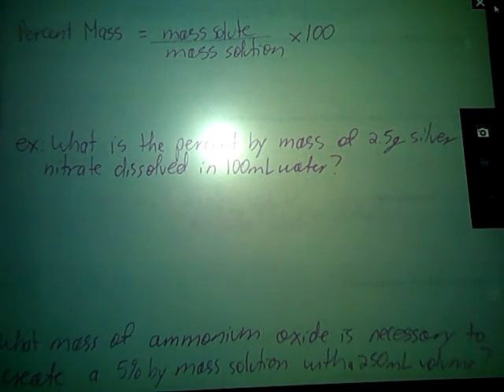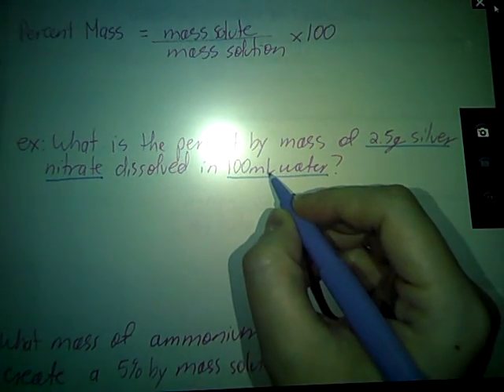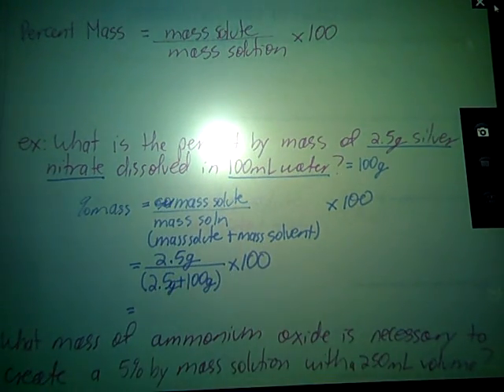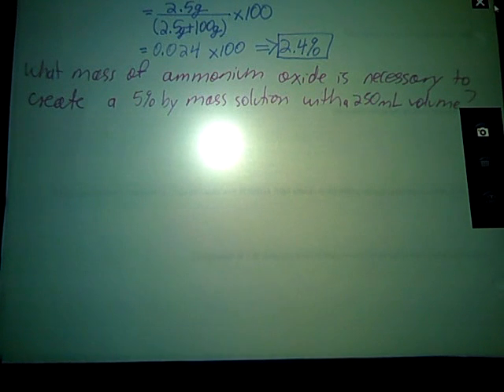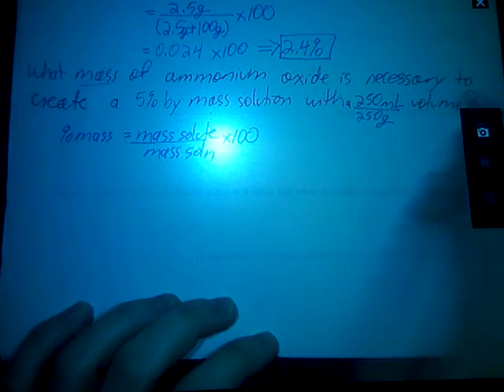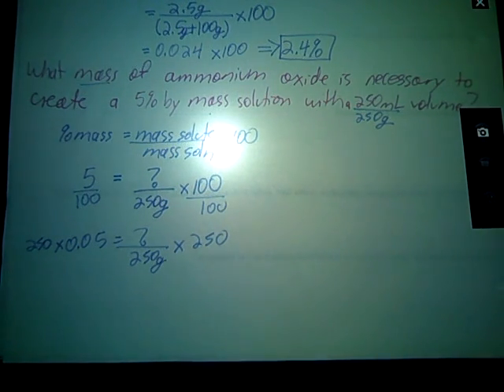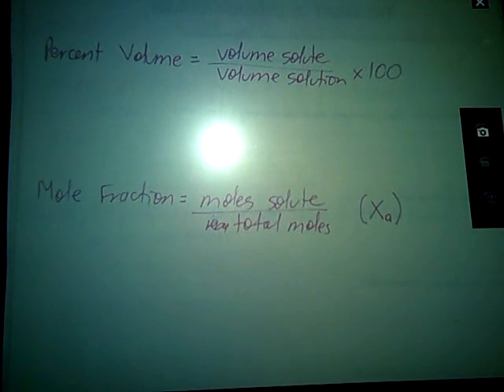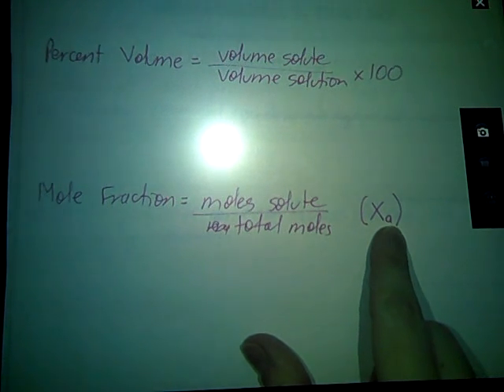Solutions Pt III: Percent mass, Percent Volume, Mole Fraction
This is the last of the concentration introduction videos, covering percent by mass, percent by volume and mole fraction calculations.  It includes examples of percent by mass though the second example is terribly unclear.  I will be posting a "concentration practice" that gives better examples of all the concentration calculations, specifically percent by mass.